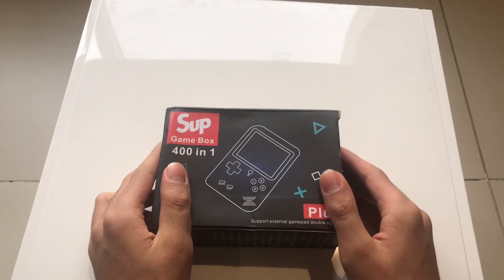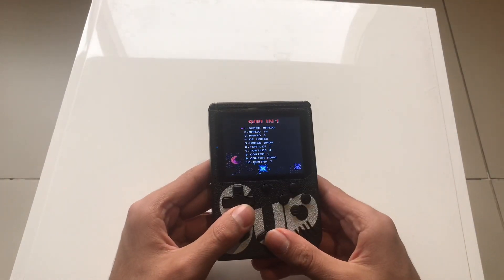SUP Mini Handheld Console Review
And of course ► SUB TO PEWDIEPIE